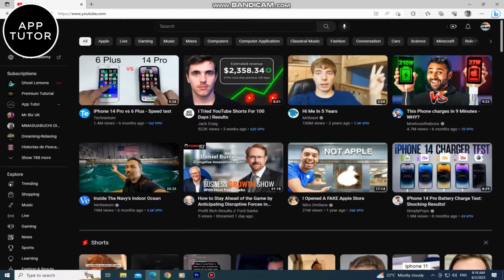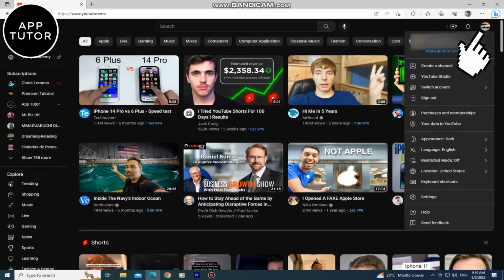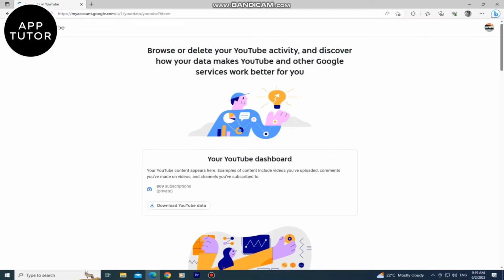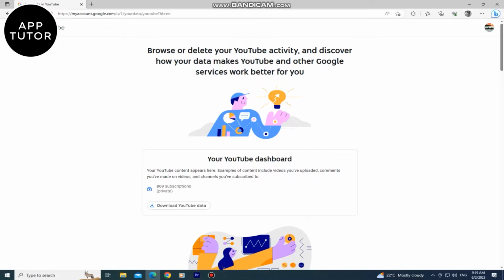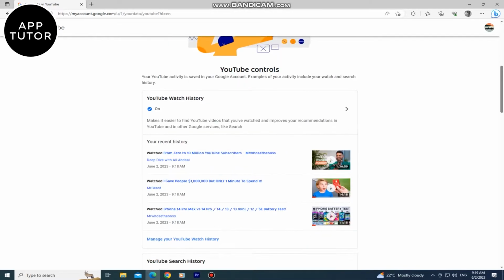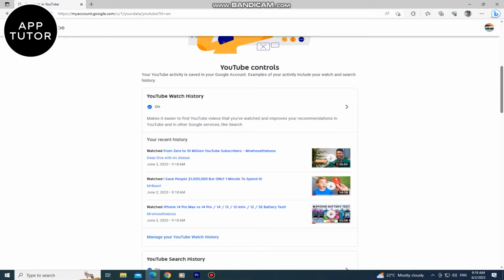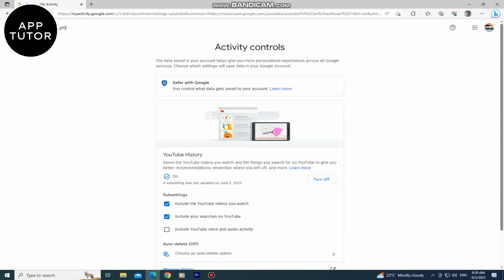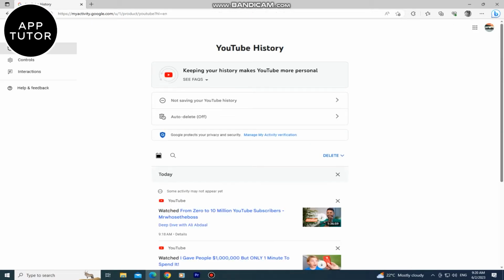How To Reset YouTube Recommendations | Remove YouTube Recommendations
Are you tired of seeing the same content on your YouTube homepage? Do you want to explore new videos and discover fresh channels that align with your evolving interests? Look no further! In this video, we'll walk you through step-by-step instructions on how to reset your YouTube recommendations and regain control over your personalized feed.